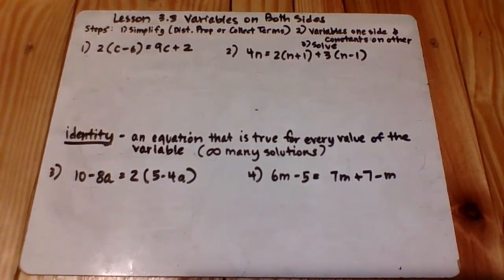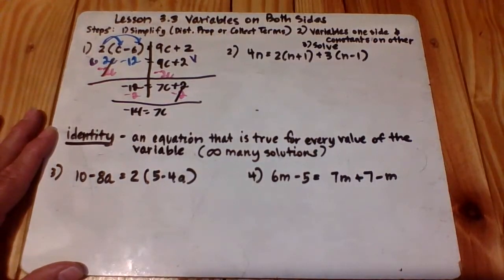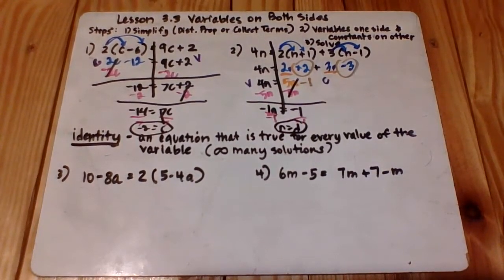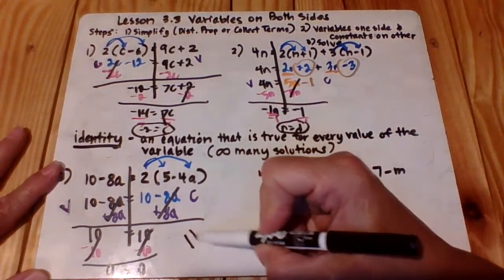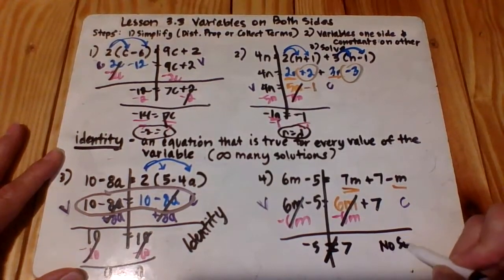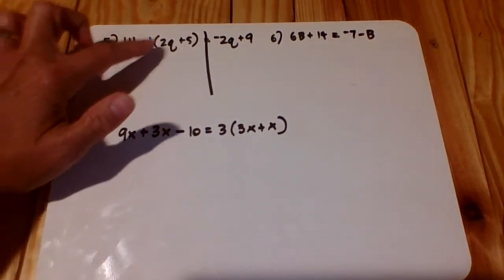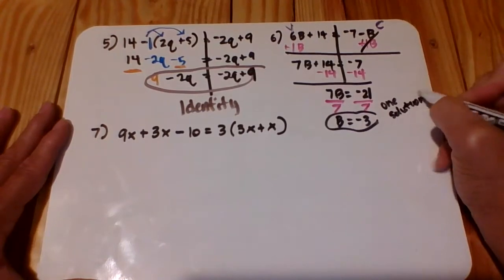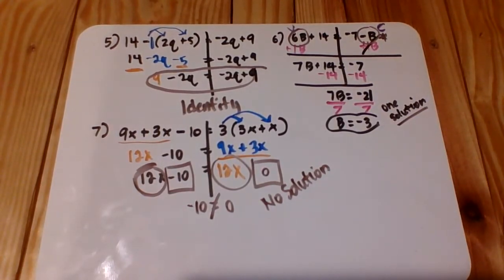Lesson 3 3 Variables on Both Sides Part 1